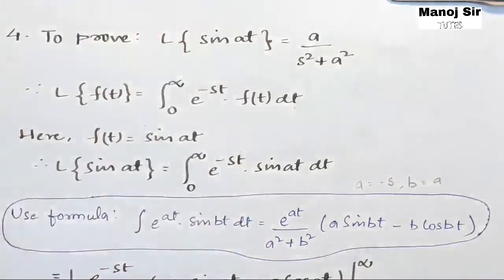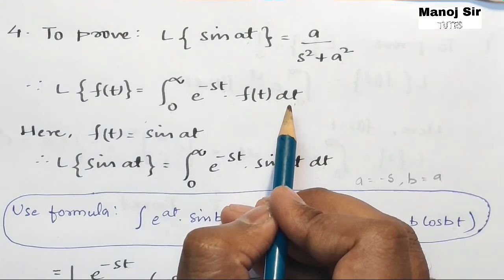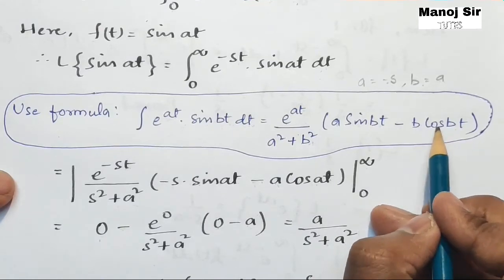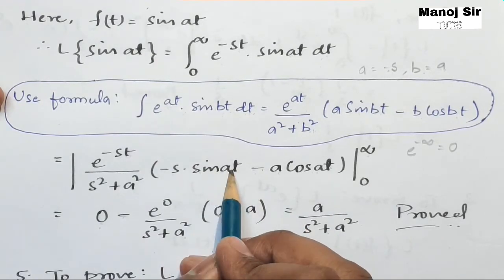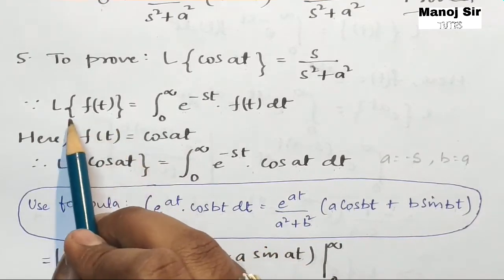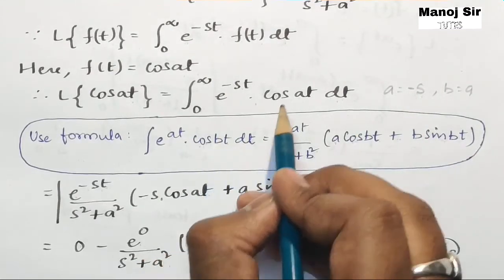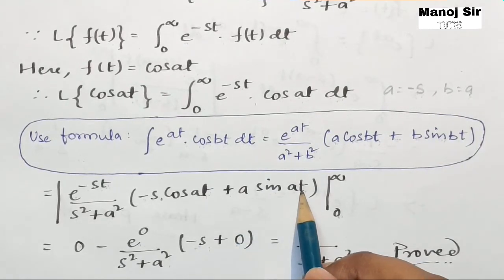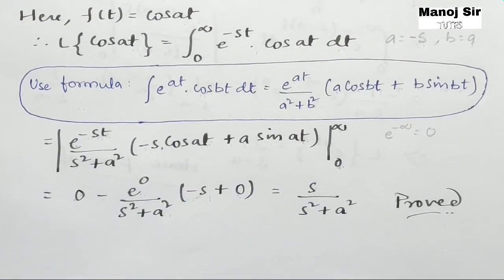4. Laplace Transform | Formulae#4 and #5 | Proof | Must Watch